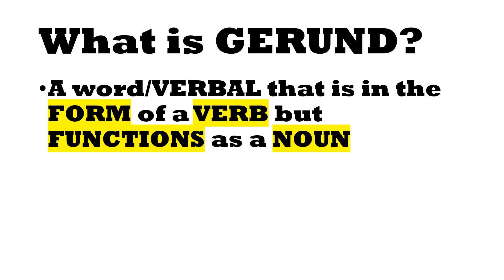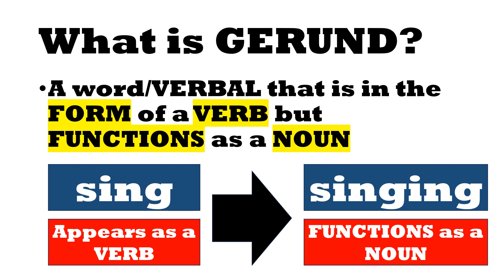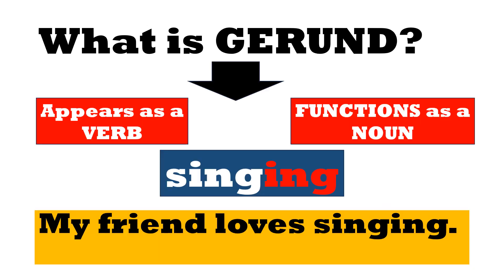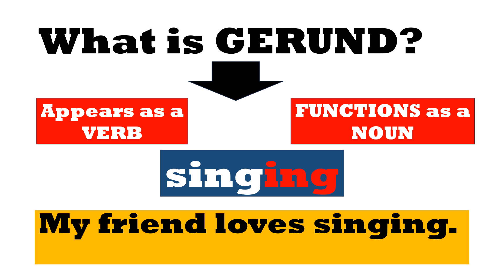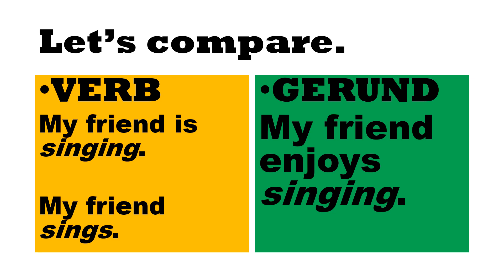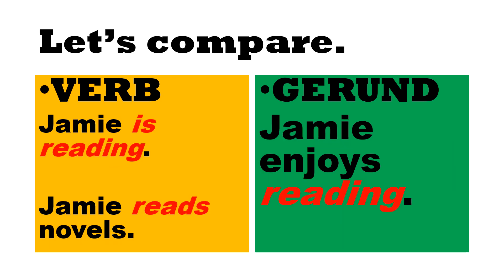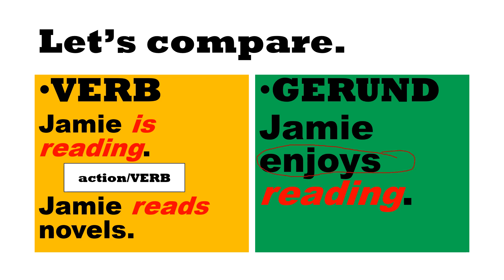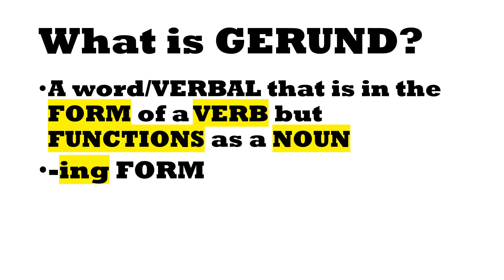What is a Gerund? How to identify a Gerund? || Explorer Side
In this video, we'll be discussing one of the most important concepts in English grammar: the gerund. If you've ever wondered what a gerund is and how it's used, you've come to the right place. Through clear and concise explanations, we'll explore the ins and outs of gerunds, including their formation, functions, and common usage in everyday language. Whether you're a student, a teacher, or simply someone who loves language, this video is sure to provide you with valuable insights and knowledge about the world of gerunds. So, join us on this exciting journey and discover the power and beauty of the gerund today!